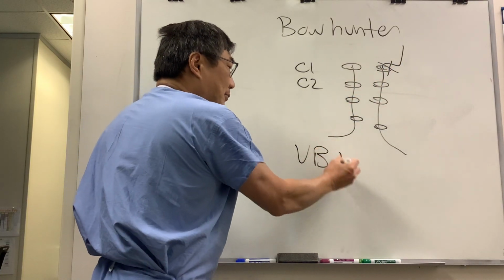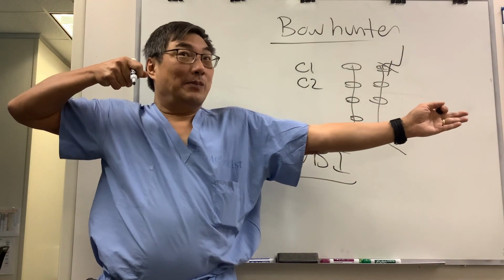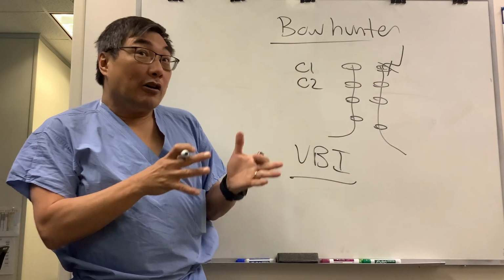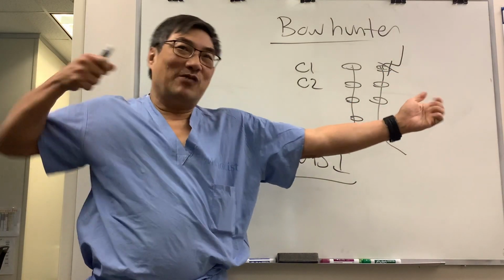Bow Hunter Syndrome